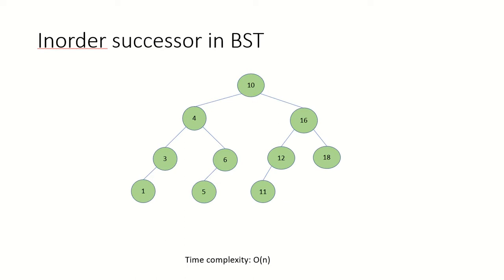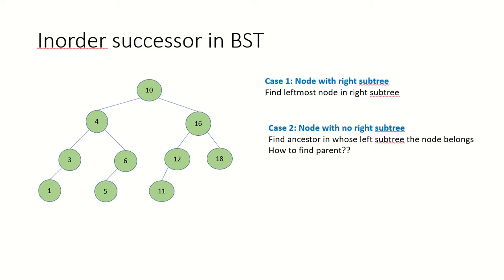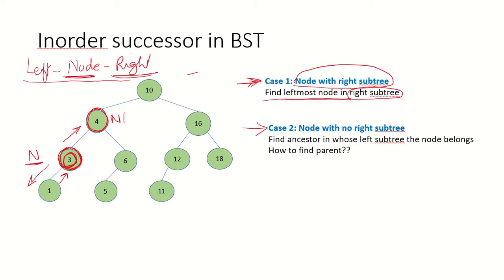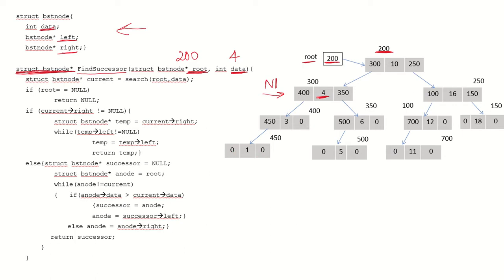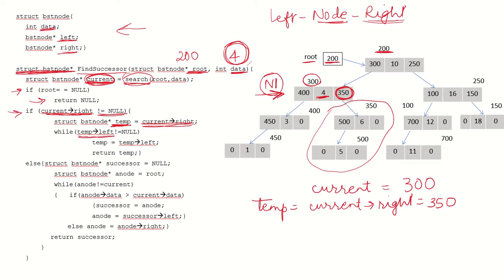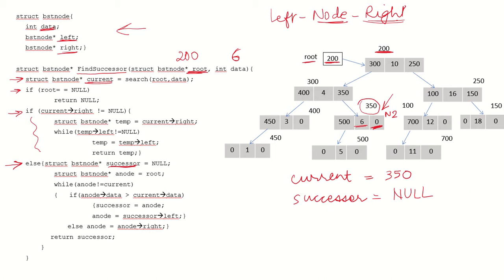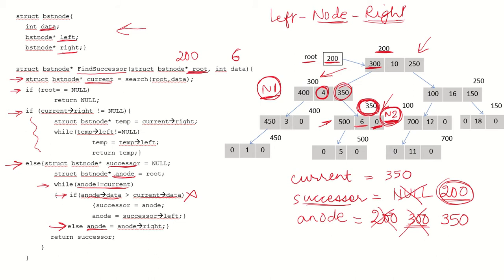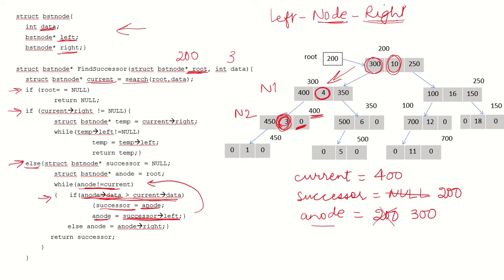DSA29g - Inorder successor of node in Binary Search Tree